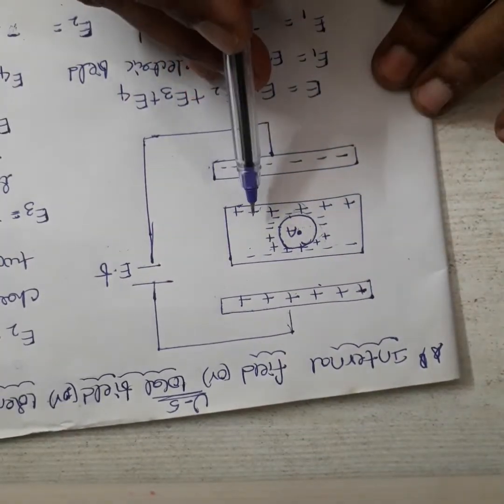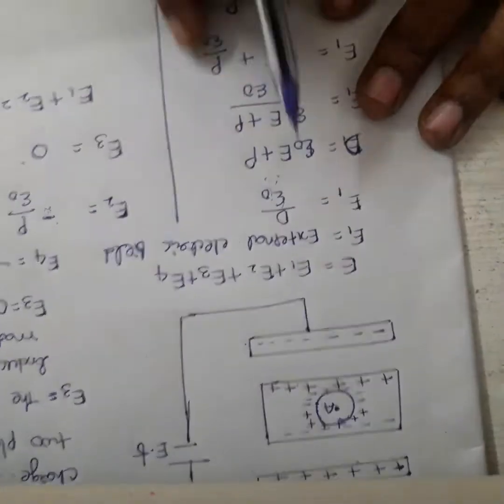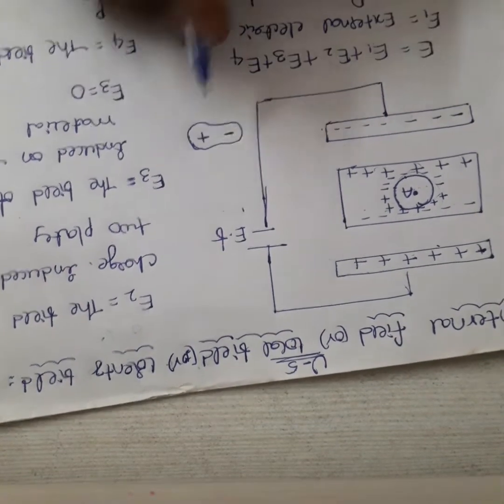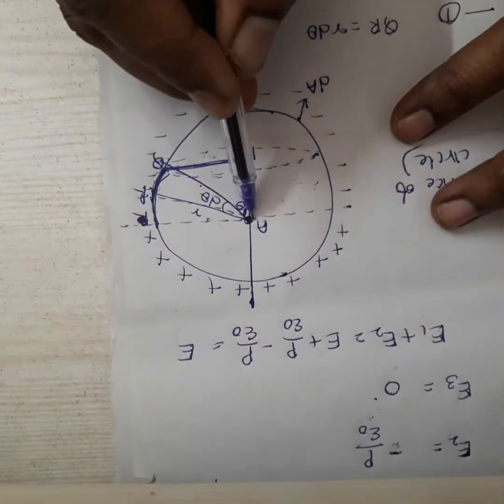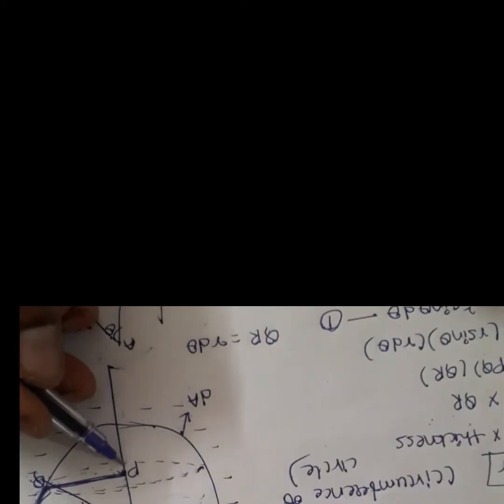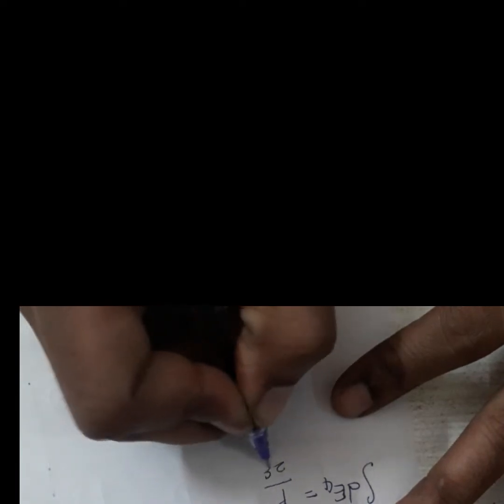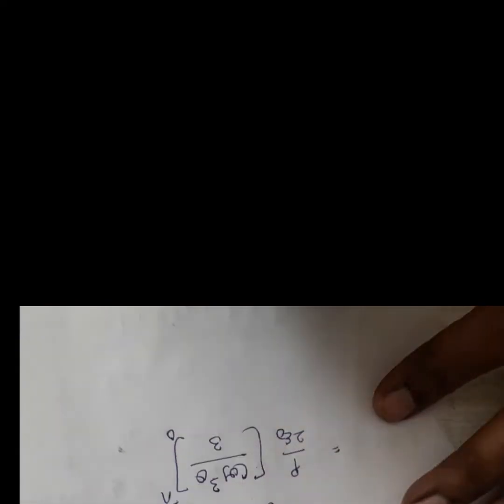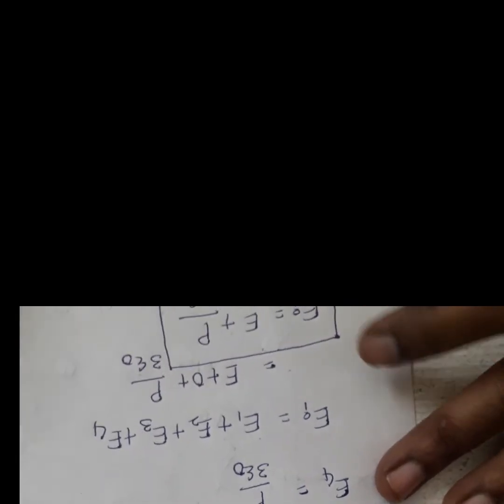Internal field of dielectric solid